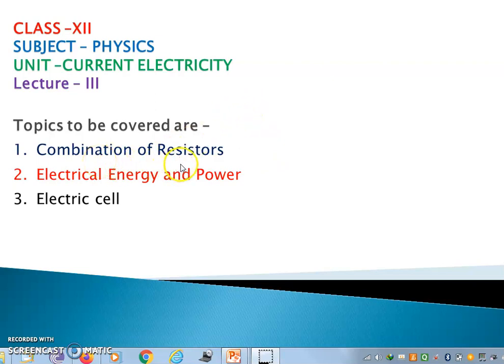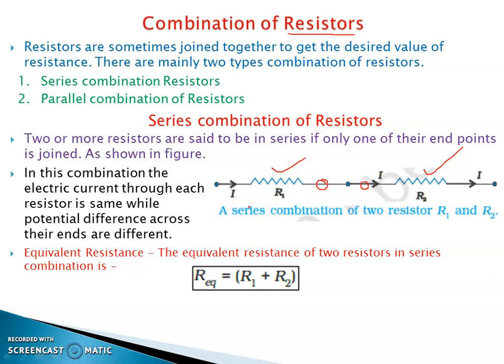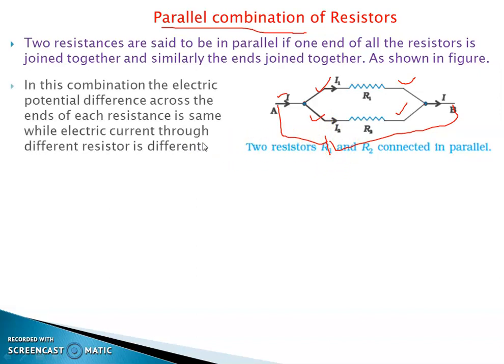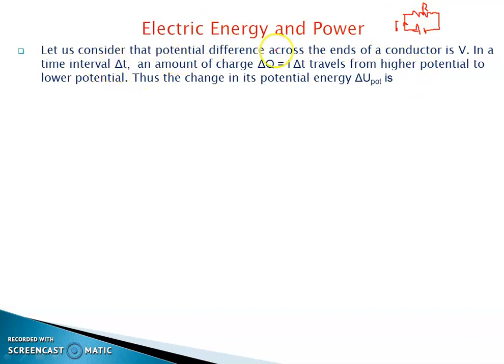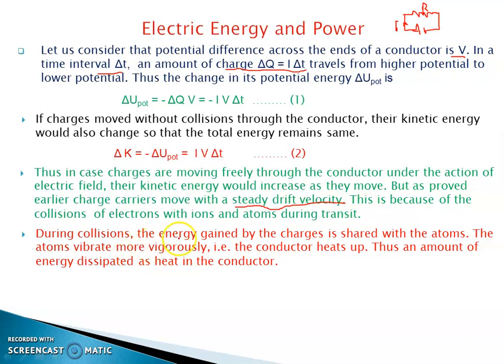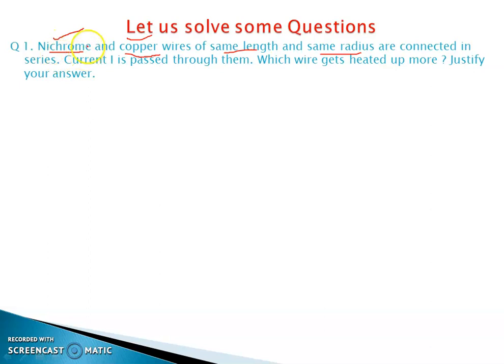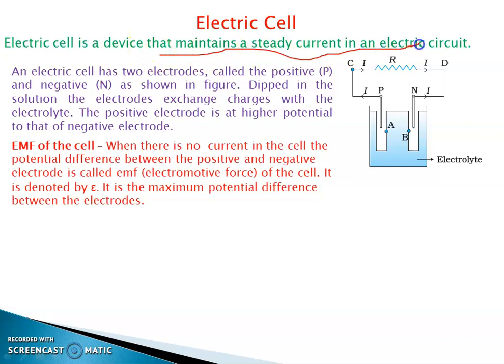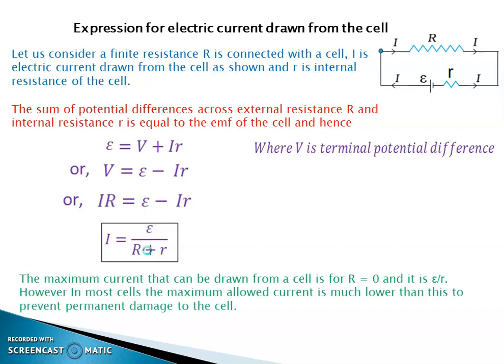CLASS-XII Physics TOPIC- Combination of Resistances S.S.RAWAT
CLASS-XII Physics
TOPIC- Combination of Resistances
S.S.RAWAT